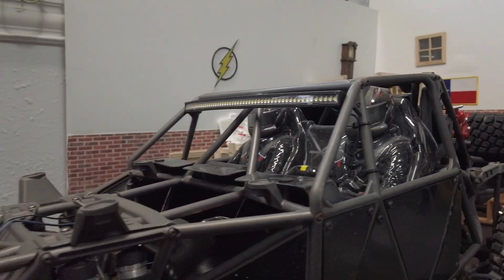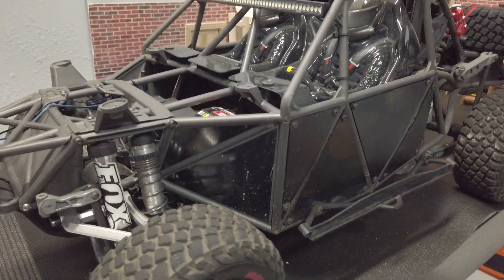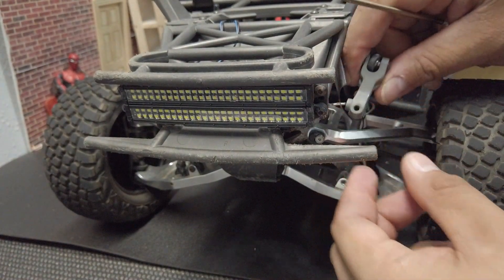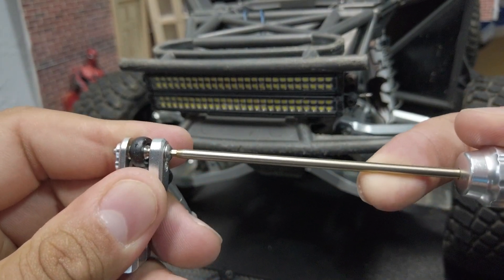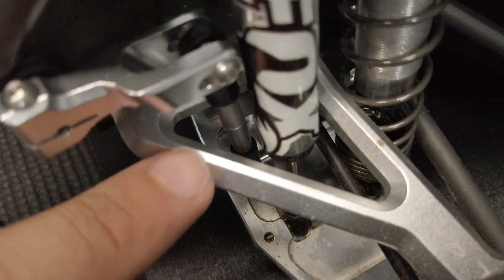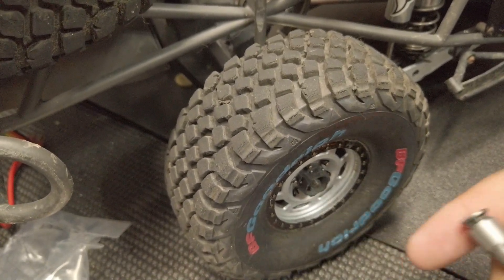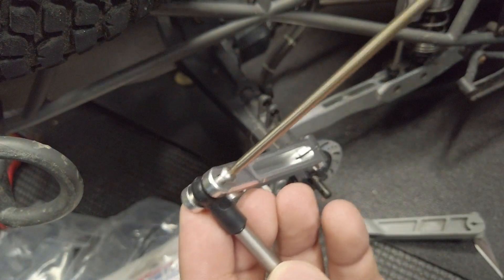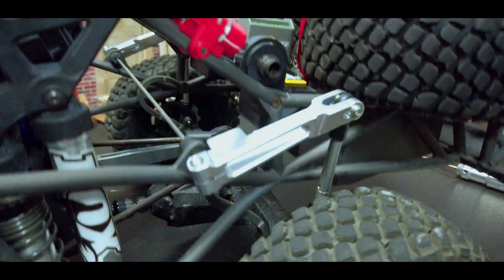UDR GPM ALUMINUM FRONT AND REAR SAWYBAR KIT & INSTALL